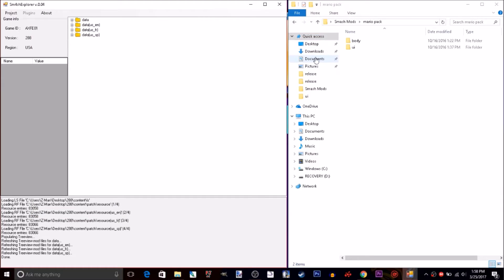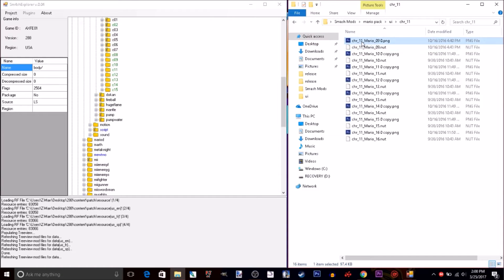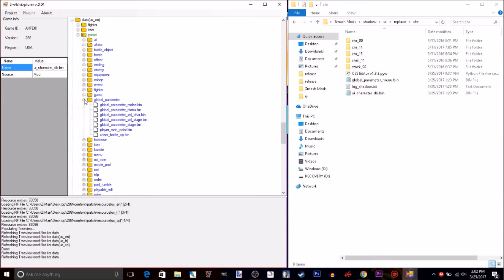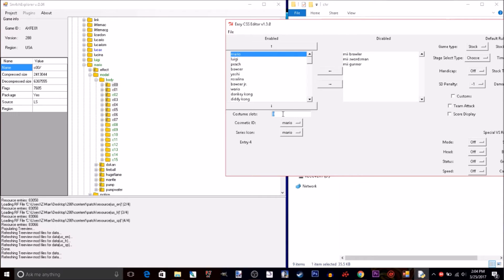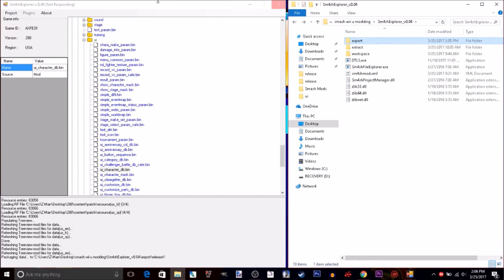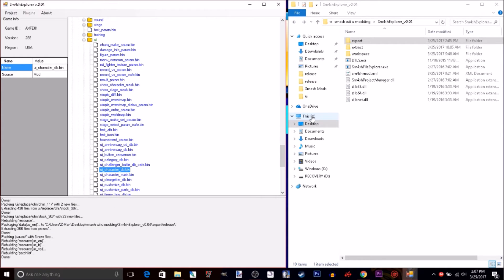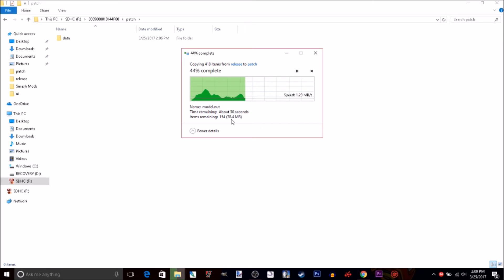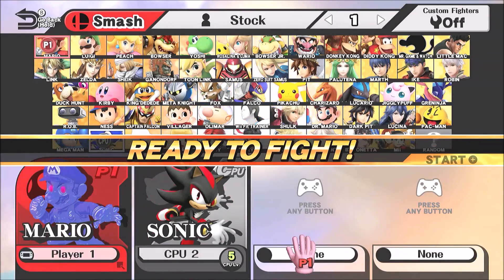Smash Wii u Modding: Adding Costume Slots